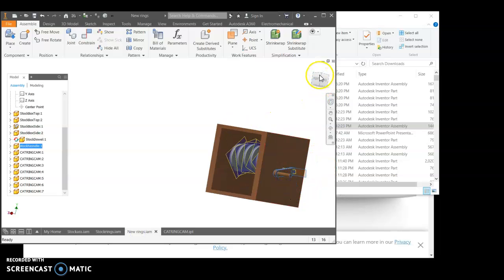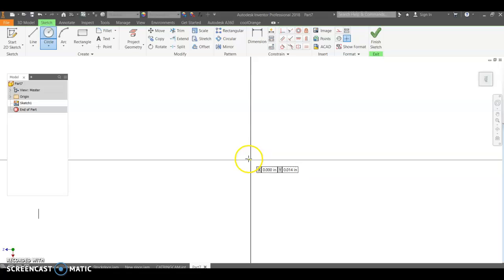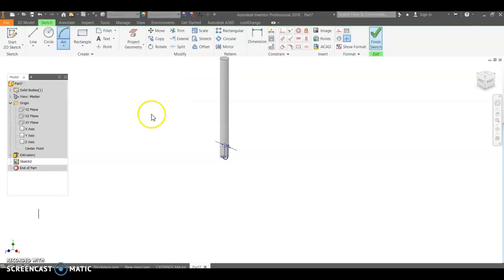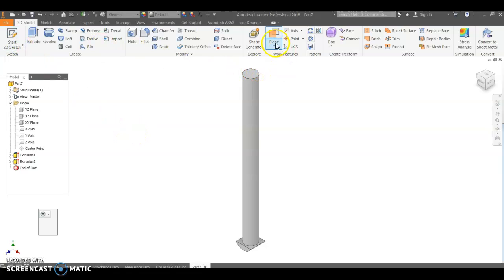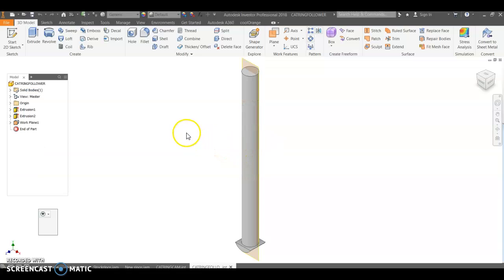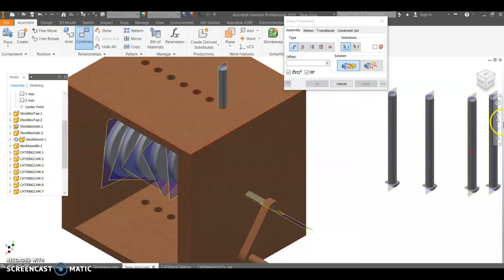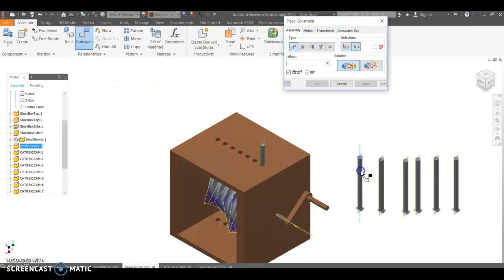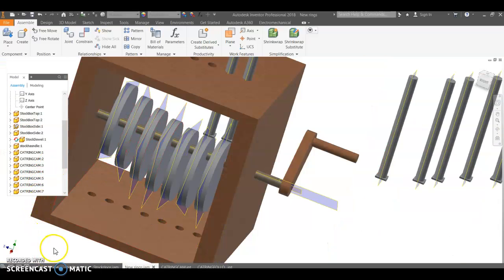Making the follower and constraining it